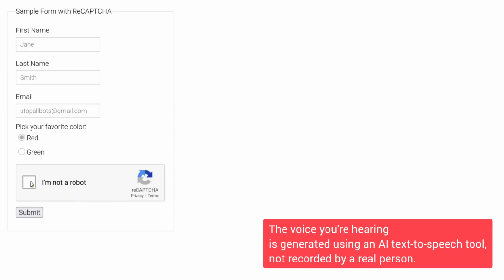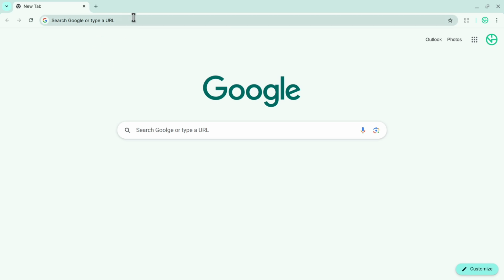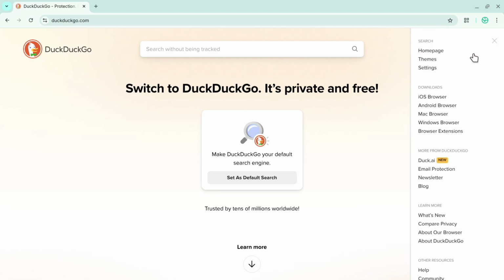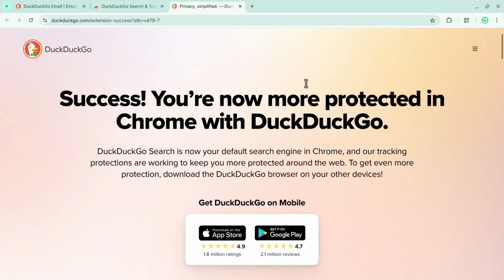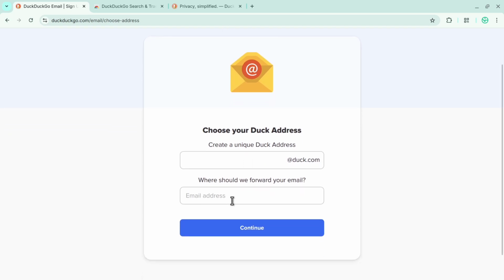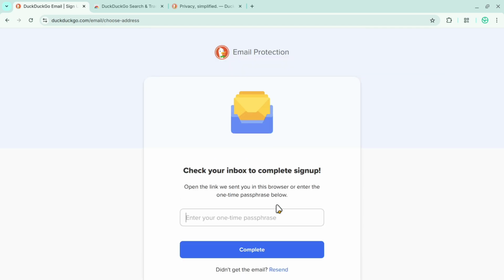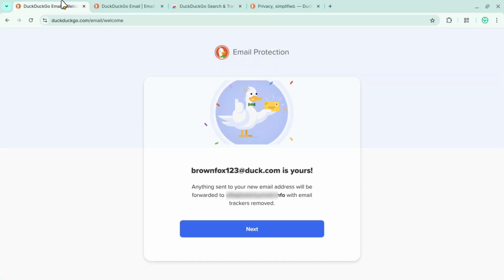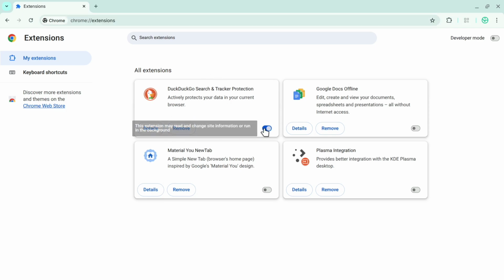How to protect your Email Address | Duckduckgo Email Protection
In this video, I’ll show you a simple privacy trick using DuckDuckGo’s Email Protection service. You’ll learn how to create a free @duck.com address that hides your real email and blocks trackers, while still forwarding messages and OTPs to your inbox.

- Works with Gmail, Outlook, and more
- Keeps your real email private
- No more spam or junk mail
- No need to manage extra accounts. It just works.